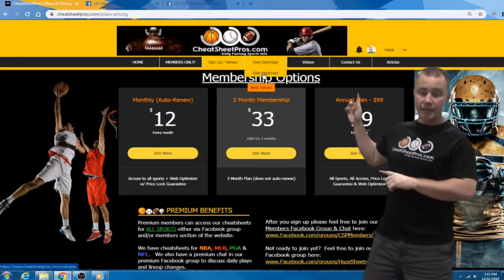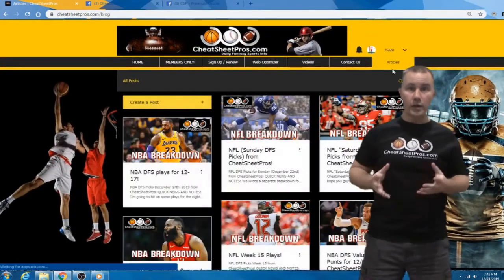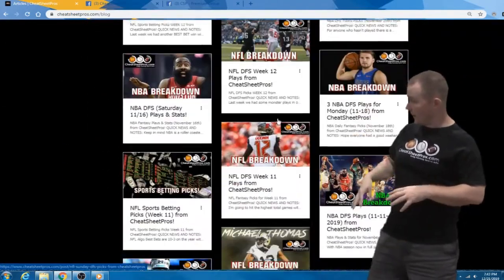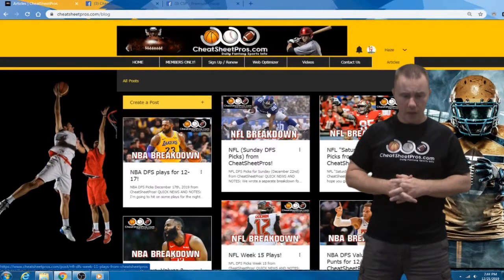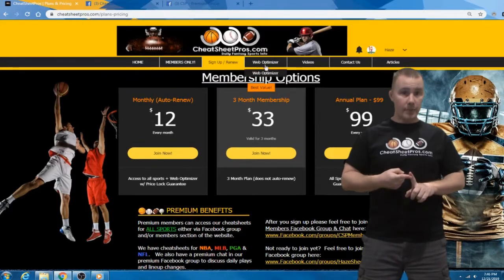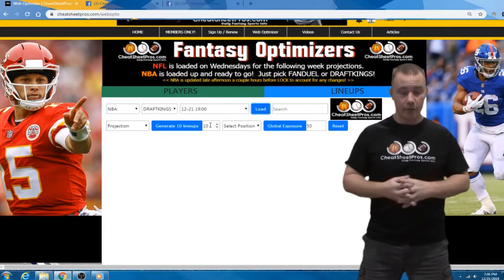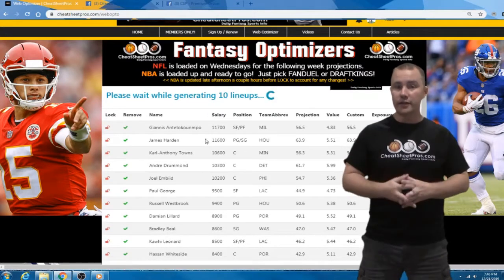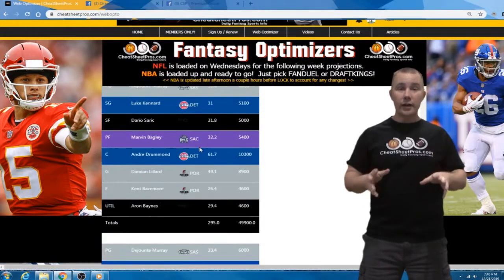CheatSheetPros.com Intro Video - "About Us"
This is a quick video explaining to people what we do and a walk around our website (CheatSheetPros.com) and our lineup optimizer.

Haze